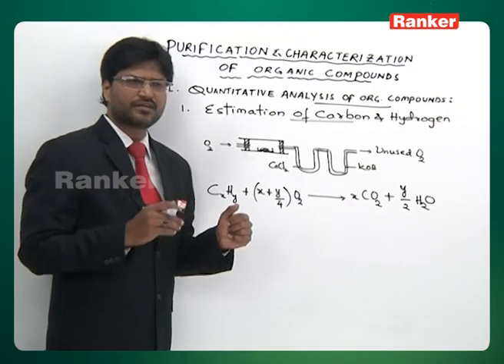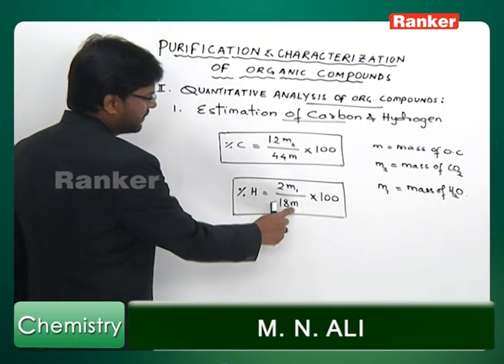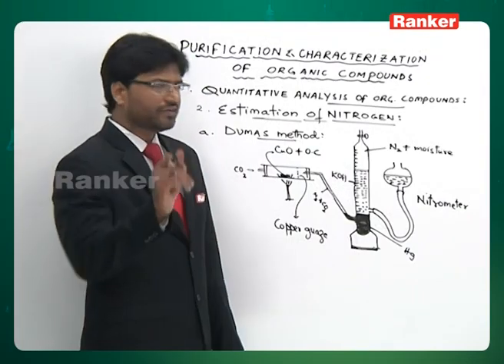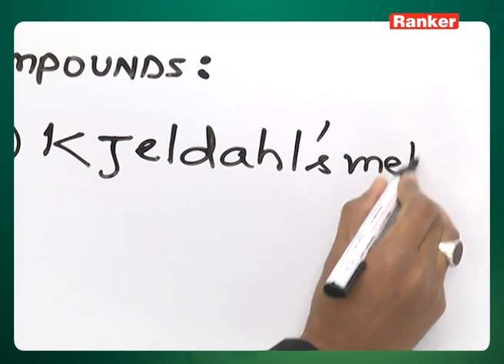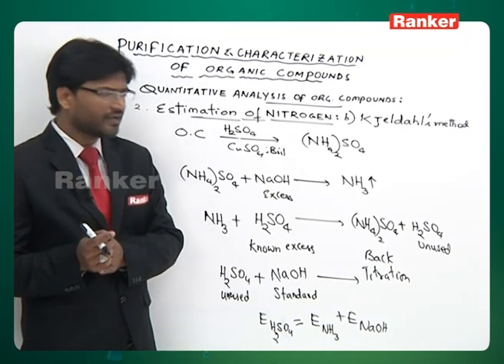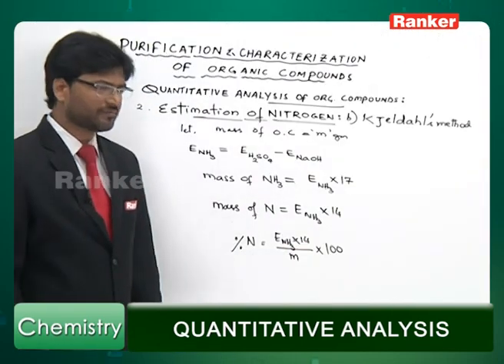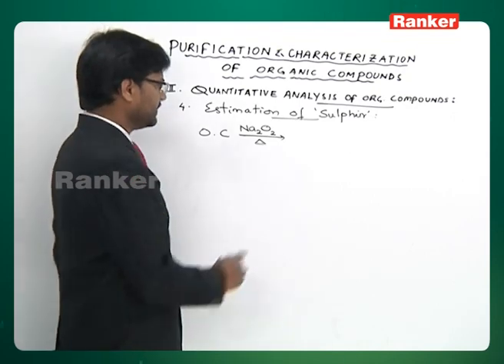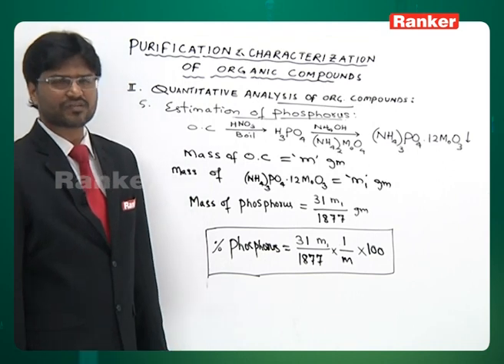Quantitative Analysis, Purification and Characterization of Compounds | Chemistry | M. N. Ali Sir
This lecture video deals primarily with Quantitative Analysis, Purification and Characterization of Compounds which is briefly explained by M. N. Ali Sir.